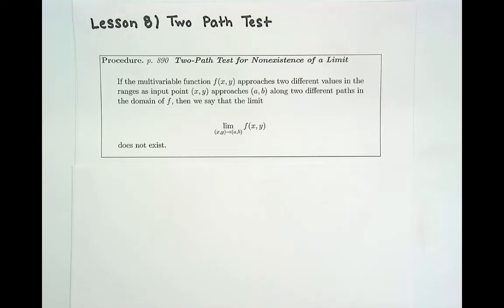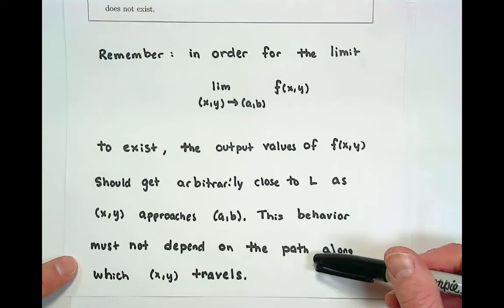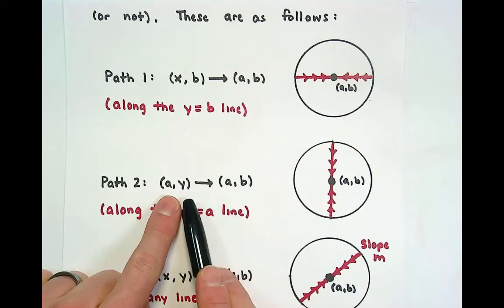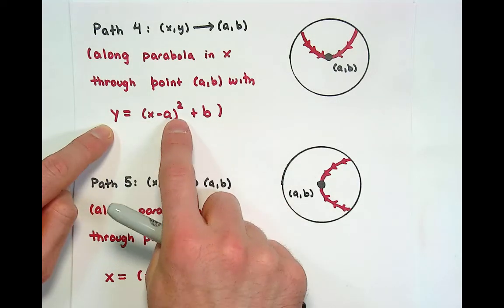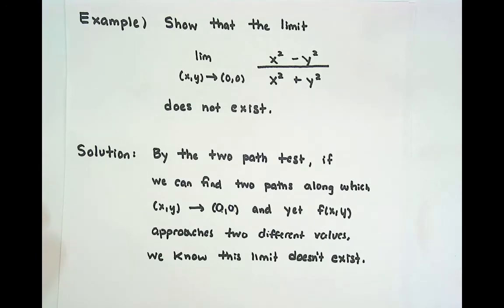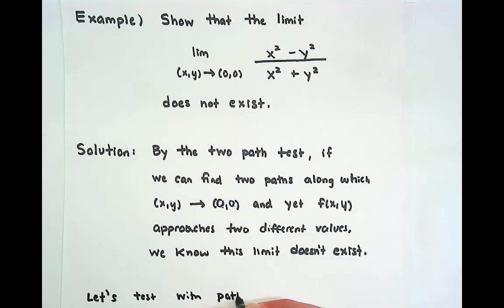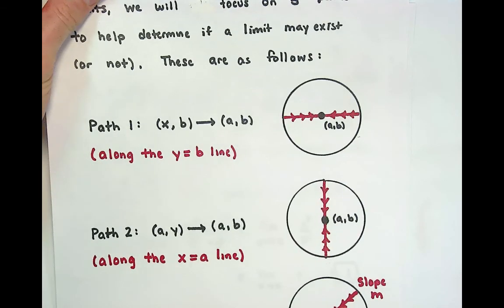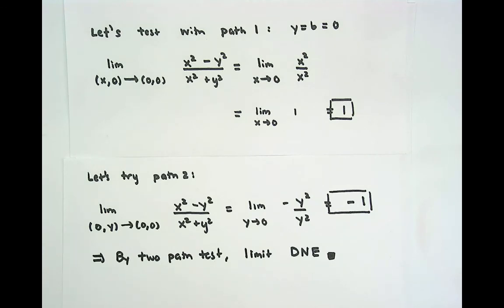M1C, Lesson 8.5: Two Path Test